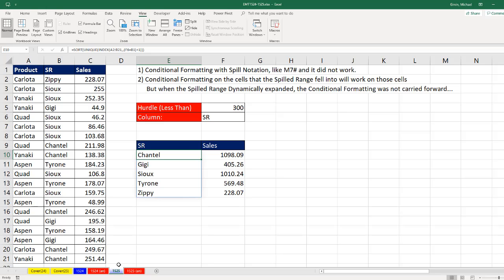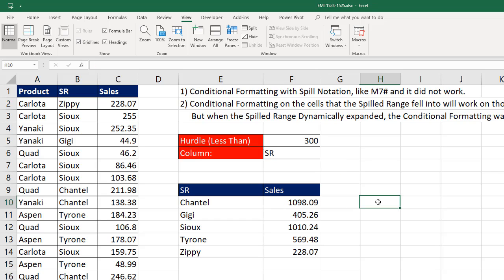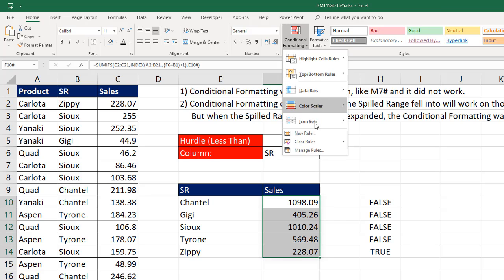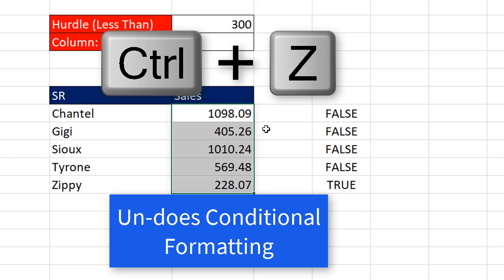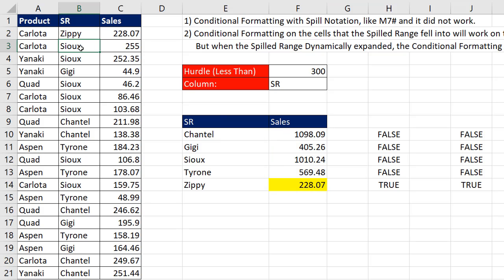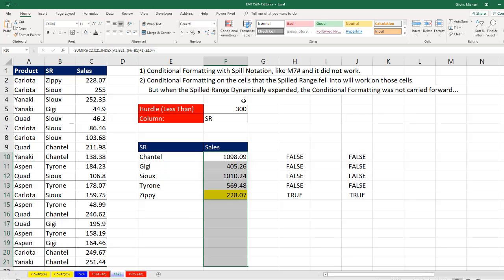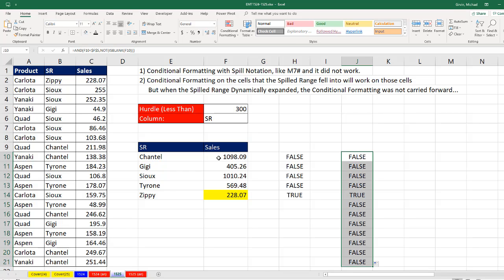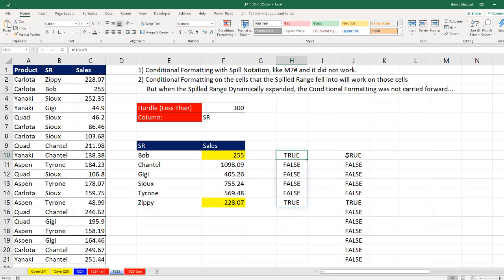Excel Dynamic Arrays & Conditional Formatting for Spilled Arrays (Excel Magic Trick 1525)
In this video learn about Spilled Dynamic Arrays & Conditional Formatting.
Full Lesson on these new Dynamic Arrays and new Excel Calculation Engine: Comprehensive Excel Dynamic Array Formula Lesson: The Power of Array Formulas (EMT 1516)